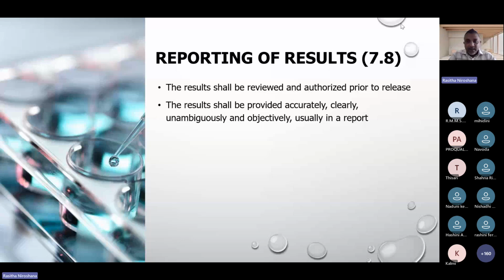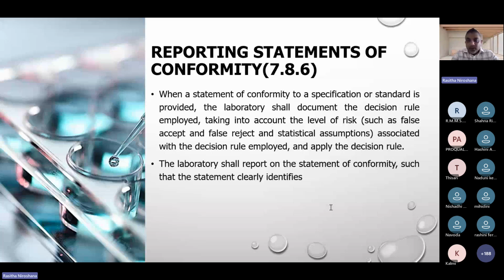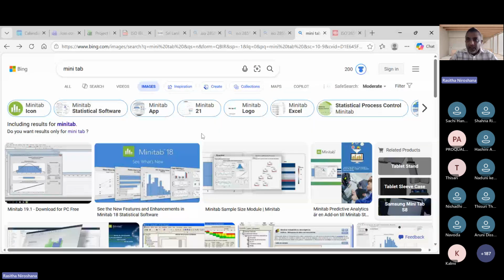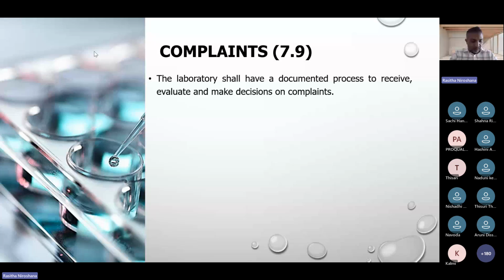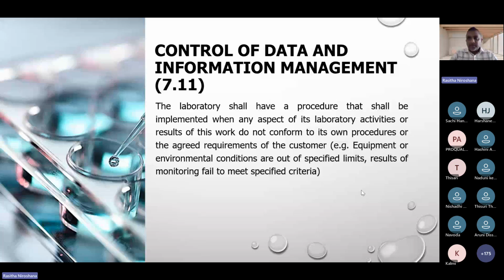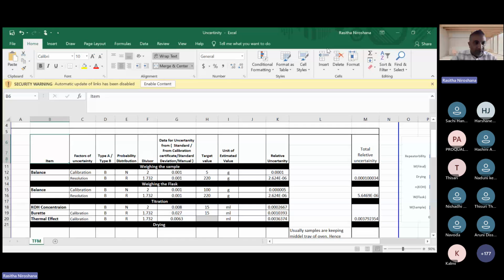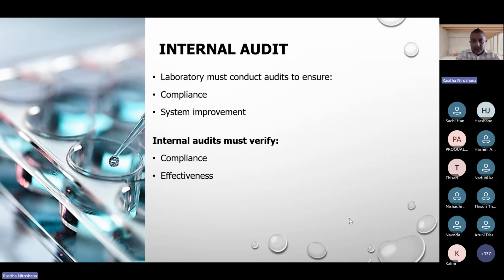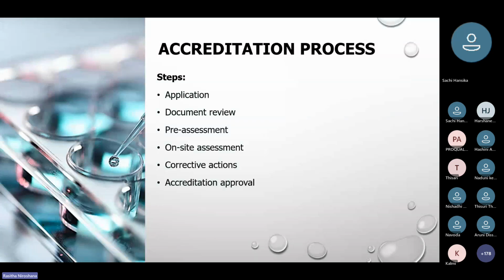ISOIEC 17025:2017 – Laboratory Management System Testing & Calibration Laboratories Competence pt2